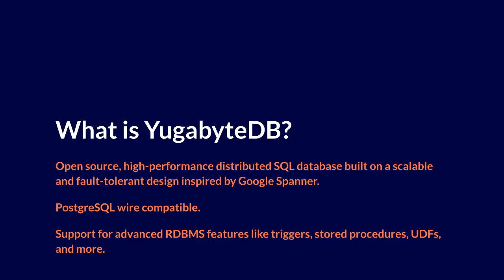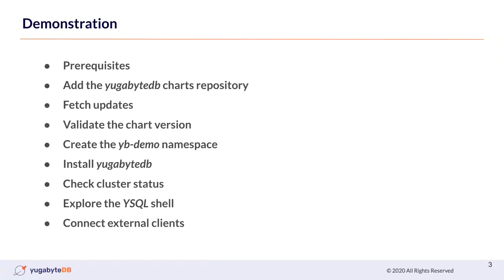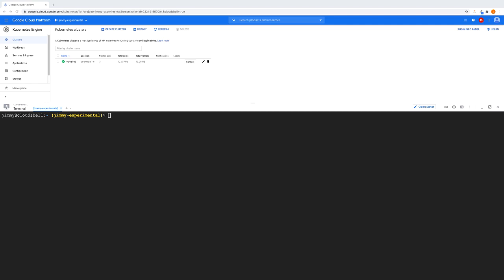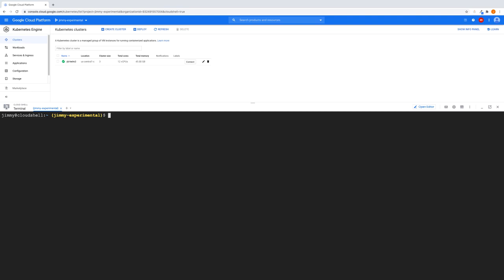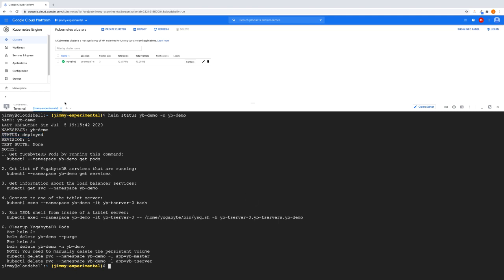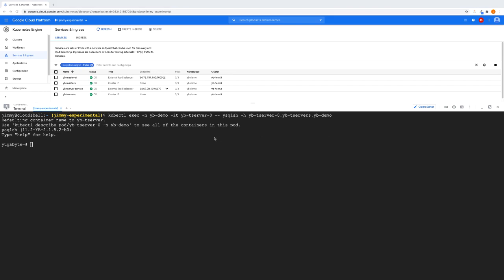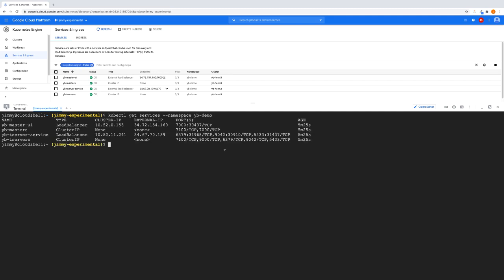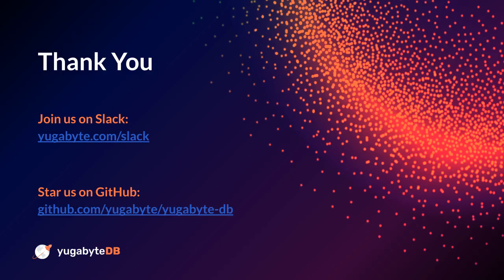Getting Started with YugabyteDB on GKE with Helm 3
Instructions on how to get up and running with YugabyteDB on GKE using Helm 3.

Recorded July 5, 2020 by Jimmy Guerrero